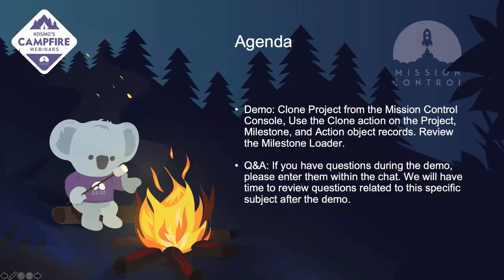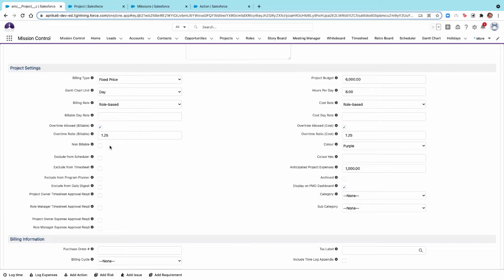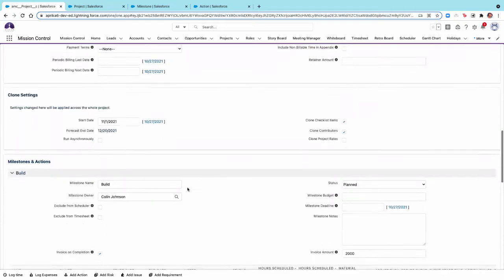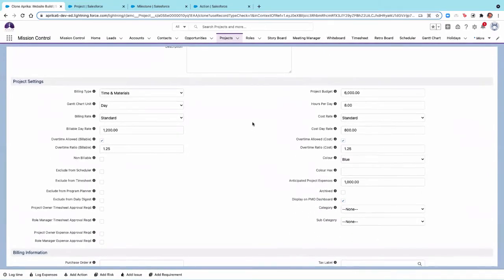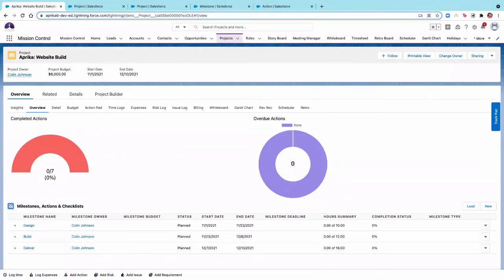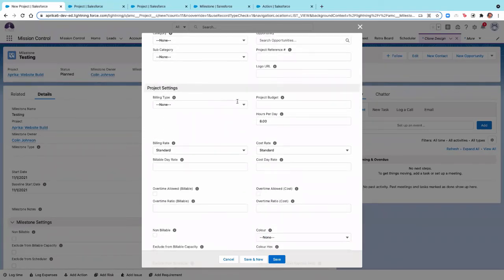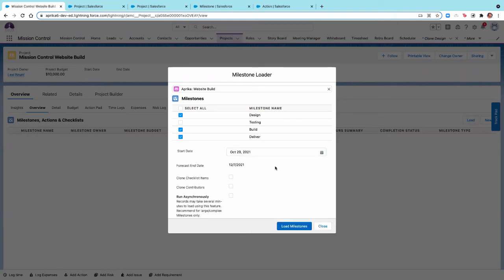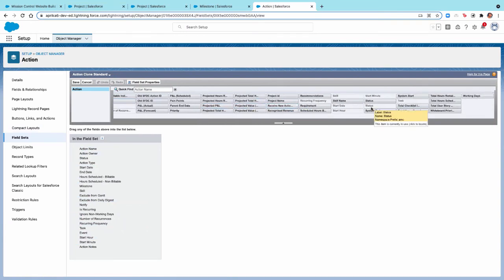Kosmo's Campfire: Cloning Projects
In this Kosmo Campfire session we walk through the various ways you're able to clone within Mission Control. That includes full Project cloning, Milestone Cloning, Milestone Loader and Action Cloning.